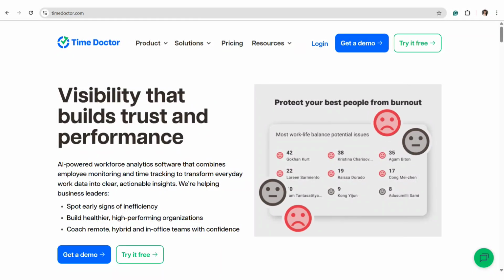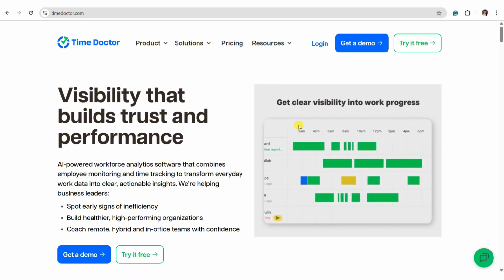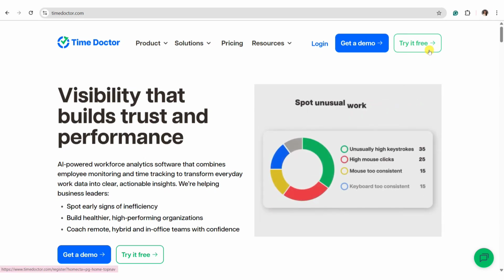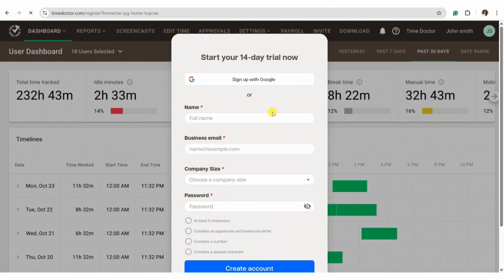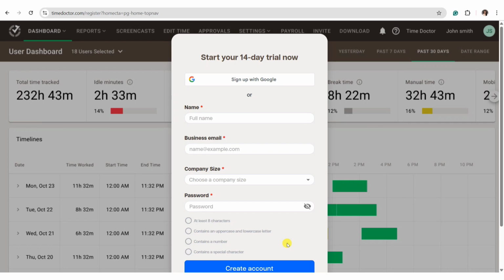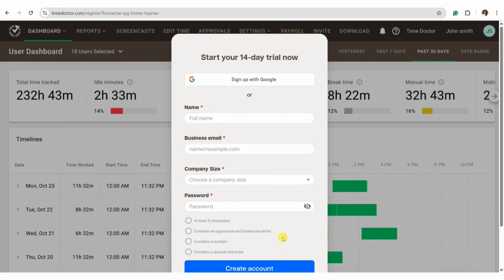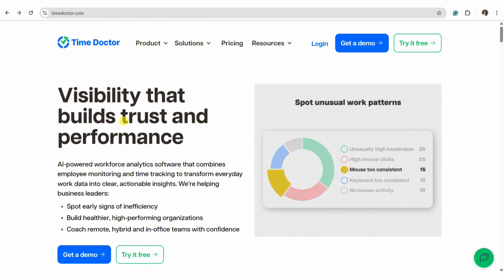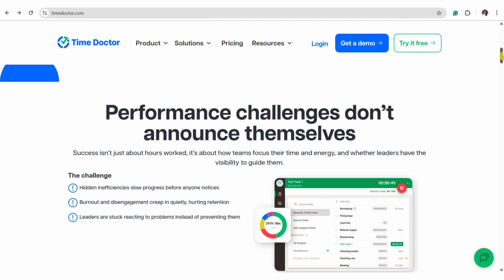How to Use Time Doctor 2 (QUICK GUIDE) 2025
Want to track your work hours and productivity the smart way? In this tutorial, you’ll learn how to use Time Doctor 2 — from setting up your account to tracking time, monitoring projects, and generating detailed reports.

We’ll go step-by-step through the Time Doctor dashboard, show how to add tasks, invite team members, and use productivity insights to improve performance. Whether you’re a freelancer, remote worker, or manager, this video will help you get the most out of Time Doctor 2 for accurate time tracking and team accountability.